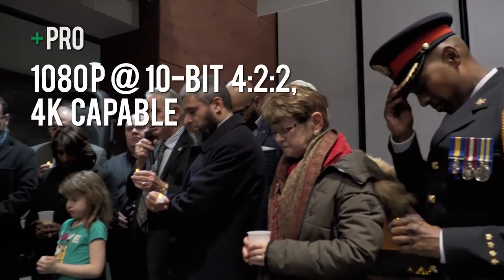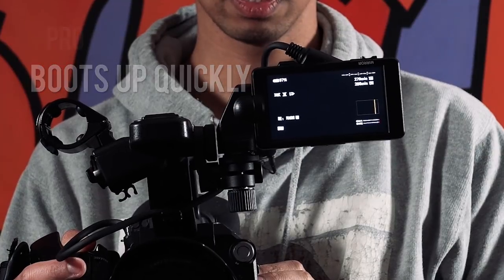Is Sony FS5 Worth It In 2018? Review, Low Light Test, and Slow-Mo Sample Footage!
In this video we discuss the good, the bad, and everything you need to know about this $5000 camcorder.  Also includes slow motion sample footage, a low light test versus the a6500, and all sorts of complaining about the price and comparisons to the C100!

You can find the FS5 on Amazon